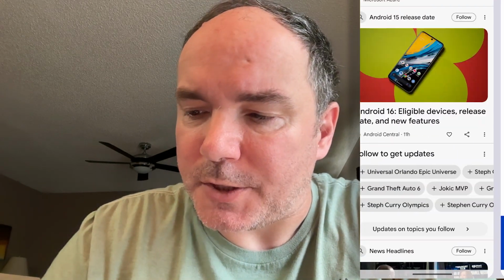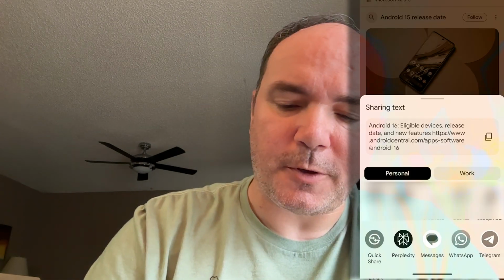The only AI tool I use every day - a Perplexity use case review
Perplexity has one trick I absolutely love, and it helps me get the information I need without having to click those clickbaity articles.
All you need to do is download perplexity and share links to it.

X: @FrenchDadMedia
Gaming channel: @NotTheGiant